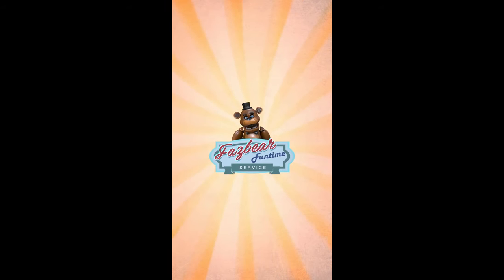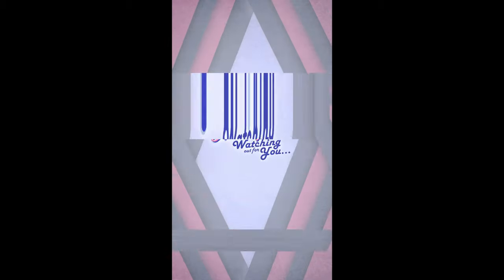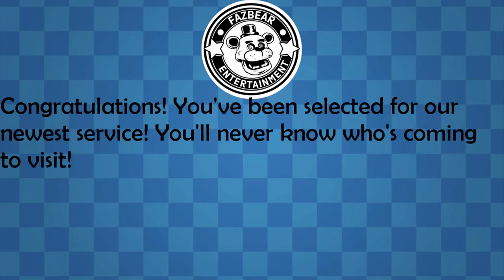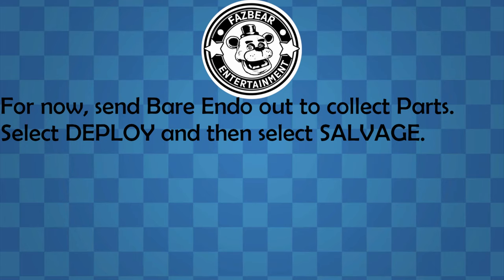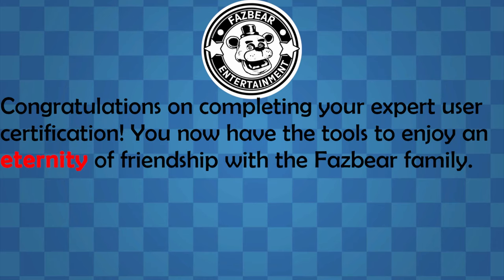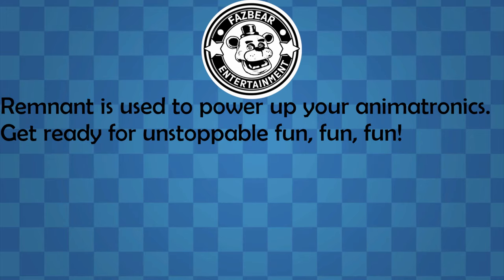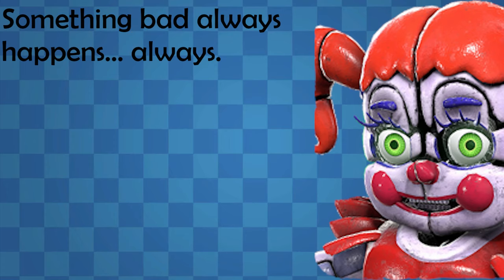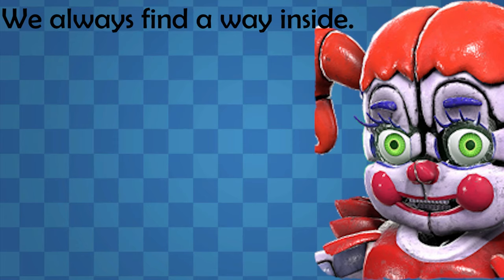Five Nights at Freddy's AR: Special Delivery ALL SOUNDS!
All sounds in Five Nights at Freddy's AR: Special Delivery!!

Credit to u/GBAura-Recharged on the r/technicalFNaF Reddit for the file dump

Timestamps:
Opening video: 0:00
HandUnit Tutorial: 0:32
Freddy Fazbear: 2:41
Bonnie: 7:12
Chica: 12:02
Foxy: 13:45
Balloon Boy: 17:15
Circus Baby: 20:08
Springtrap: 23:12
Endoskeleton: 27:40
Freddy Frostbear: 29:15
Toy Chica: 31:10
Toy Bonnie: 34:25
Toy Freddy: 38:19
Shadow Bonnie: 40:43
Main Theme Track: 43:00
Overworld Theme Tracks: 44:09
Shop Theme Tracks: 46:27
Email Theme Track: 48:02
Lucky Theme Track: 48:34
Ambience Tracks: 49:28
Sound Effects: 53:33

-FIND ME-
Friend me on FNaF AR: 1UE95B2FG5